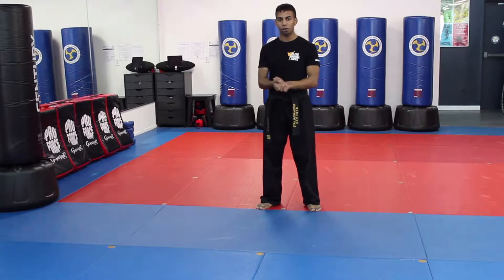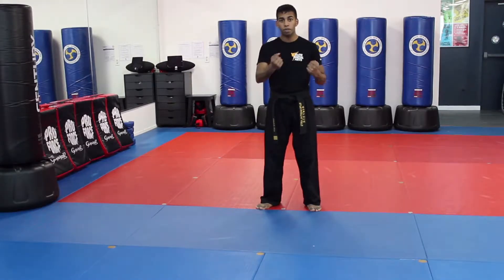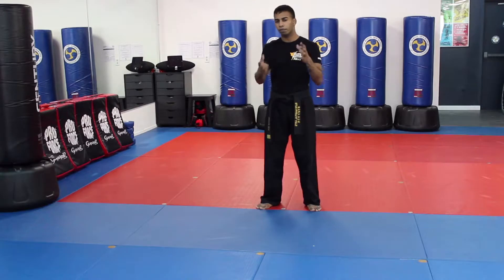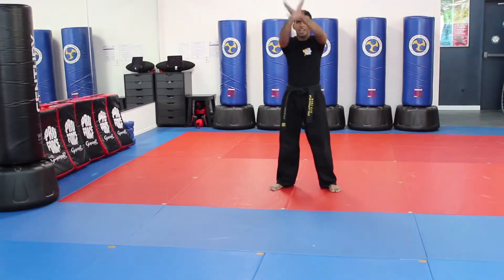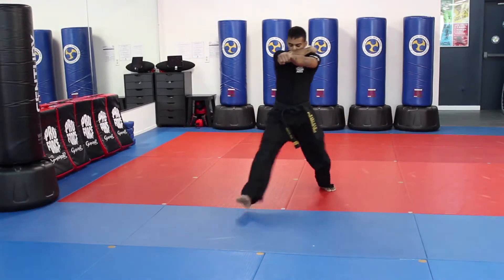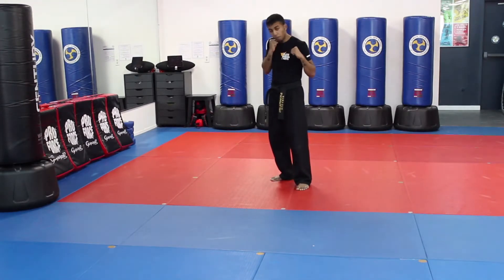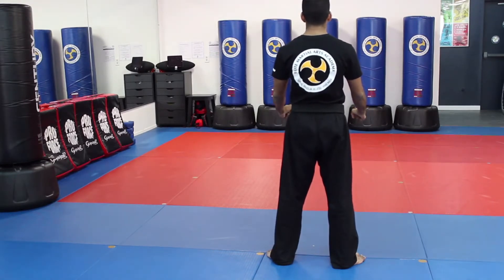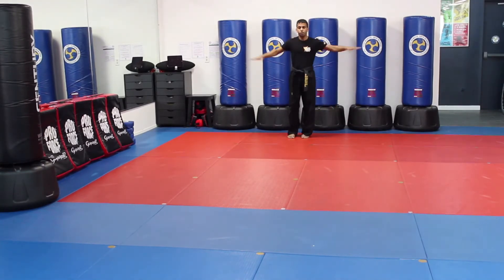Top Gun # 1 Kaizen Karate Form. Elite Martial Arts of Colts Neck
Please watch this video of Deshi Omar, 3rd Degree Black belt of the Kaizen Karate Organization, demonstrating Top Gun # 1. Enjoy!